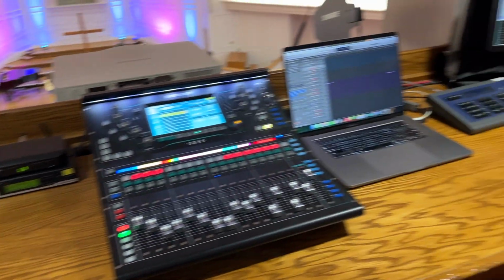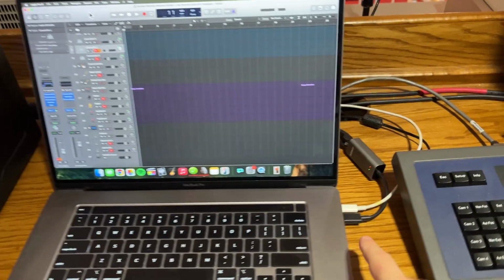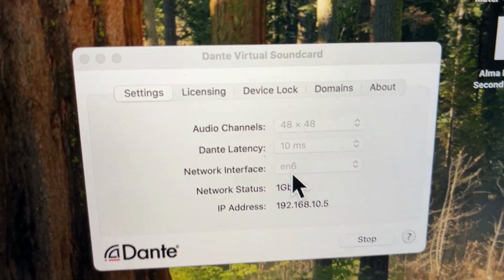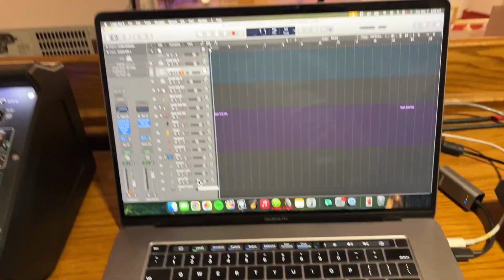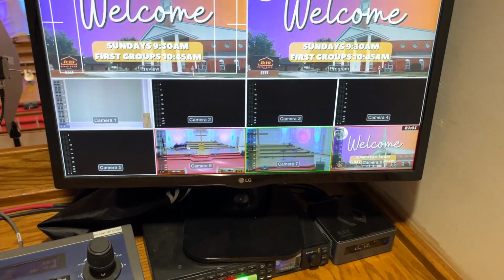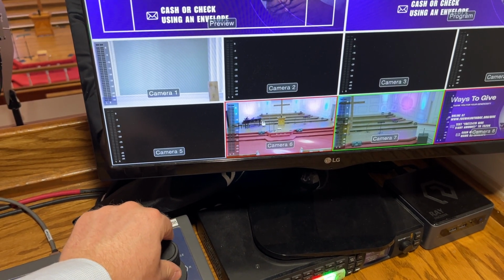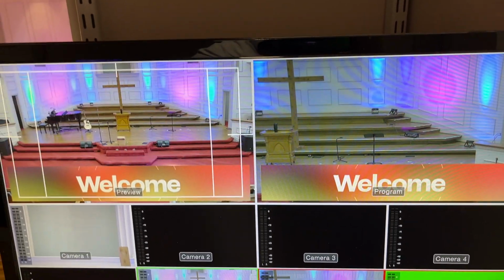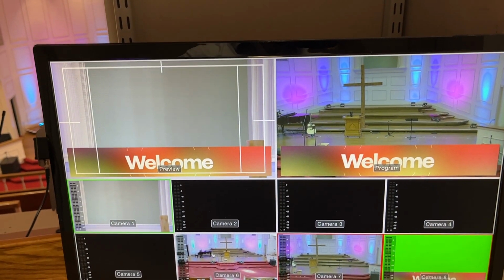FBCWR's Main Sanctuary Sound System - "How To"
This video is how to turn off and on the sound system in The Main Sanctuary at FBCWR. Please watch the video and take note on when to turn things off and on. By switching steps around you will damage equipment.

There are always 3 sections for a sound system:
1. The Pre-Service: What to turn on and in what order, where everything is, prep work with batteries & microphones, testing equipment so it functions properly
2. The Service: Making minor adjustments that have already been made during the Pre-Service and paying attention to the order of service to anticipate a good flow so you & others can worship without distractions
3. The Post-Service: When and how to turn everything off and in what order, clean up, charging batteries, etc.